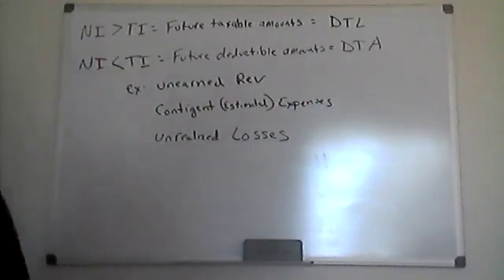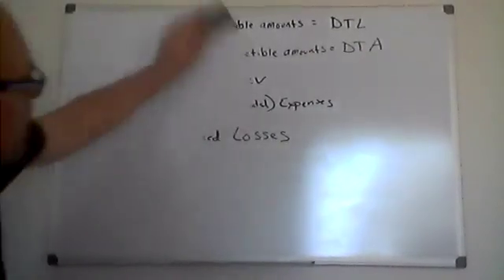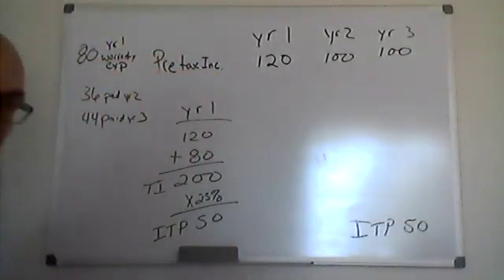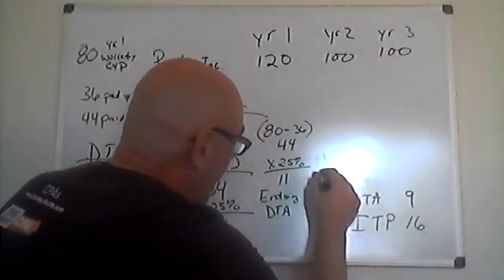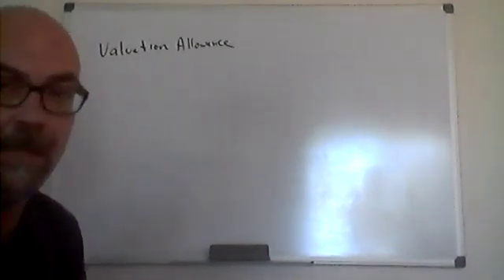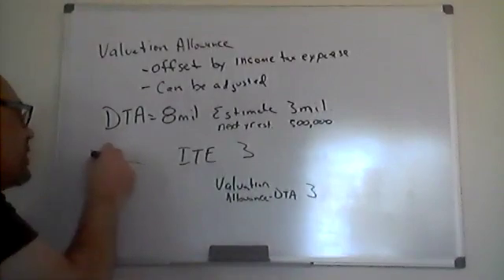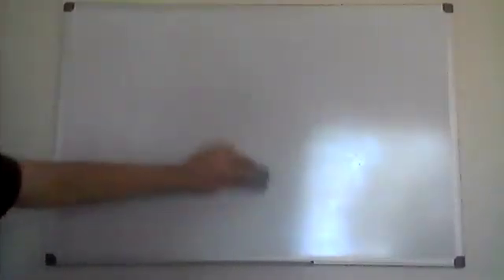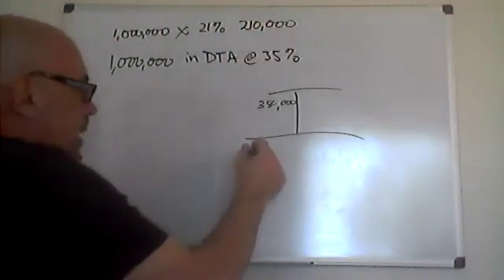Deferred Tax Assets